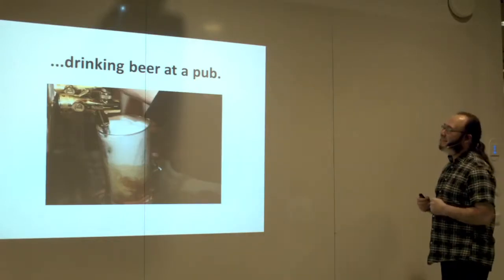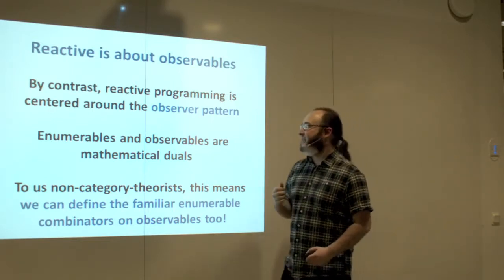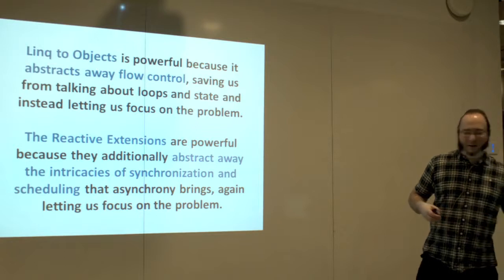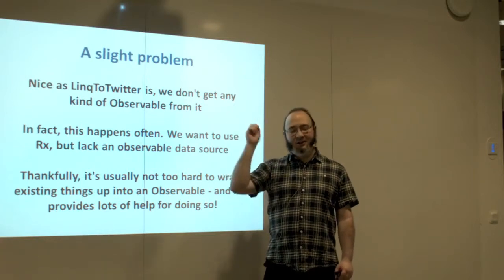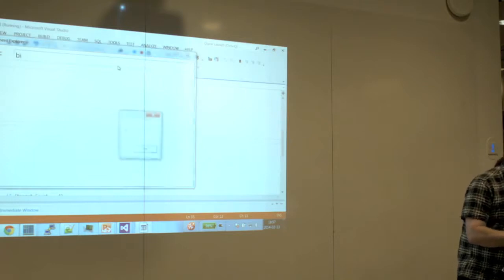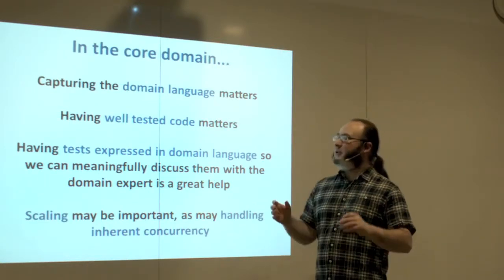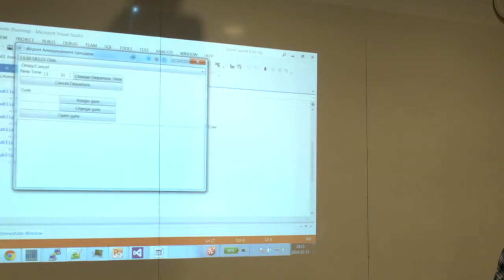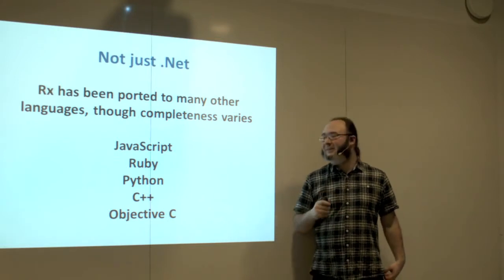An Event driven and Reactive Future by Jonathan Worthington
Recorded by Foo Café, spring 2014

Are you curious about reactive programming? In that case, this seminar is something for you.

It seems that "reactive" is fast on its way to being a buzzword. The Reactive Manifesto paints a picture of a future where software is event-driven, scalable, resilient, and responsive to users. Inherent in all of this is accepting asynchrony as "normal" - a challenge to an industry more used to synchrony everywhere!

Thankfully, help is at hand. The reactive extensions, or Rx for short, enable us to do reactive programming in a clean, declarative manner. The intricacies of asynchrony are factored into the various Rx combinators, leaving our code focused on the problems we're solving.

In this session Jonathan Worthington will introduce the ideas behind reactive programming. He will also show how Rx and C# can be used to tame a concurrent domain and solve problems cleanly.